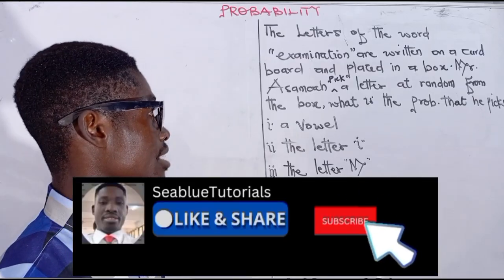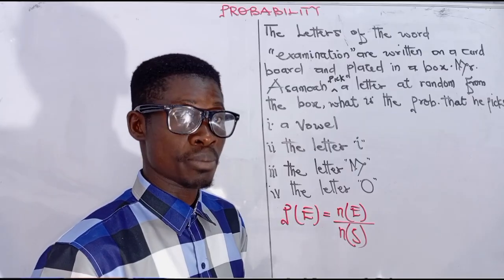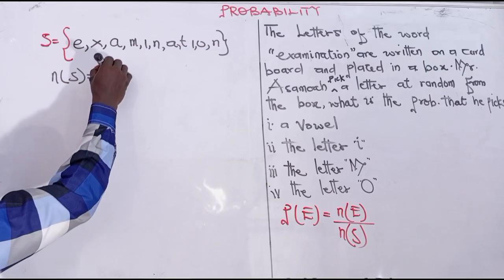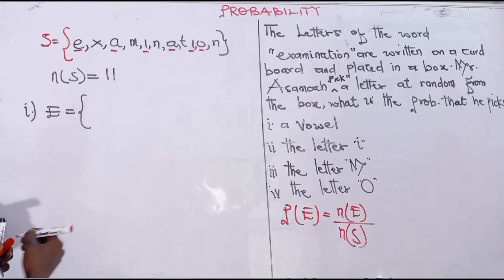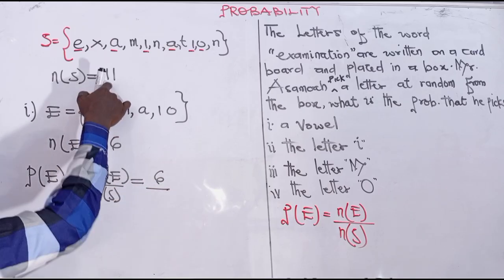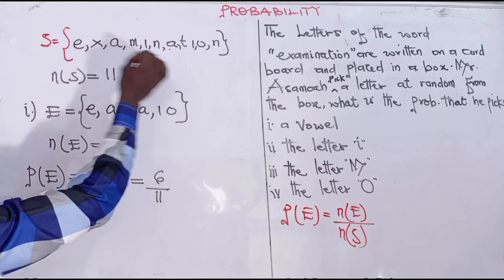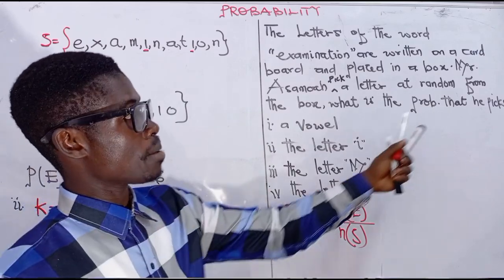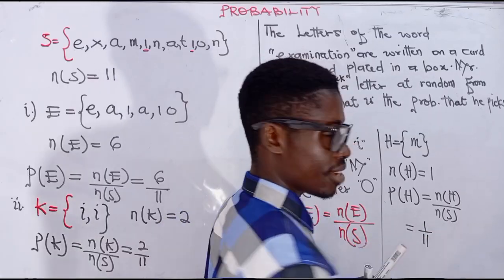Lesson 3 on Probability